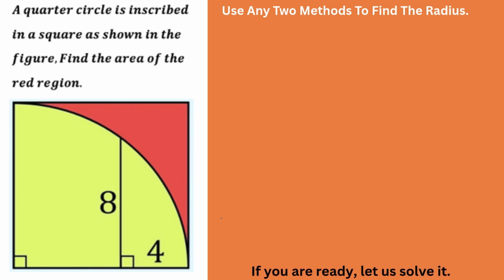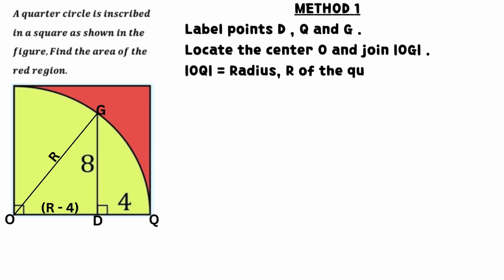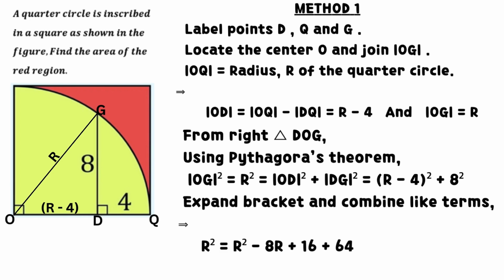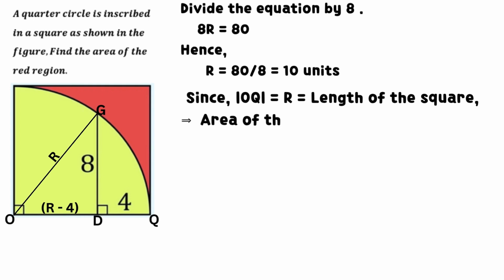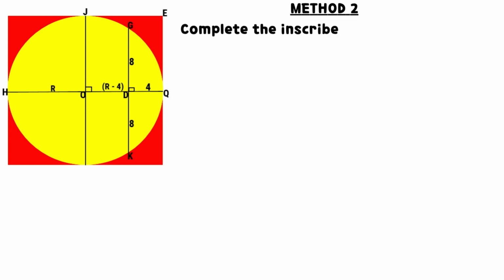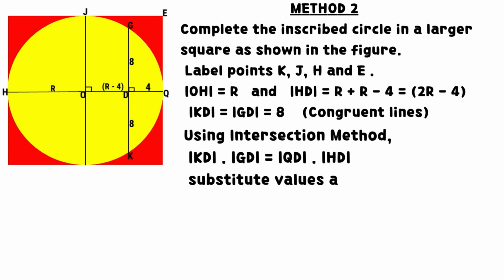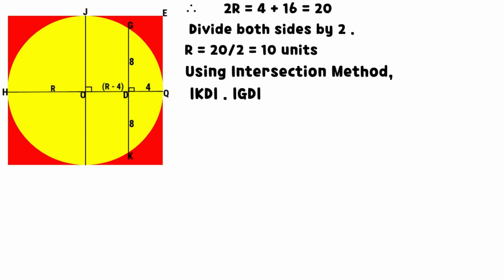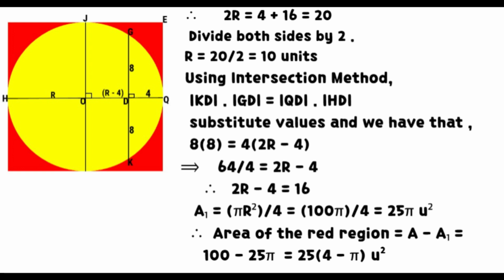Red Area Of The Square With An Inscribed Quarter Circle?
INTERSECTION THEOREM,  PYTHAGORA’S THEOREM, AREA OF A SQUARE AND QUARTER CIRCLE  ARE USED TO SOLVE THIS QUESTION.

For more explanation on how to find the area of the red region of the quarter circle,  please, we recommend that you watch the lecture video.
Click the notification button to get text message whenever new video is uploaded into channel.